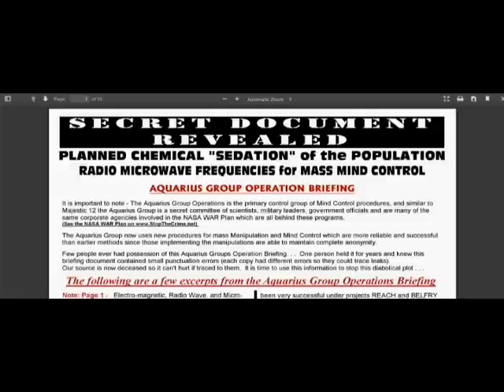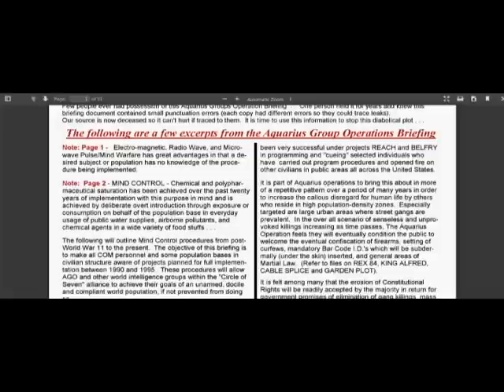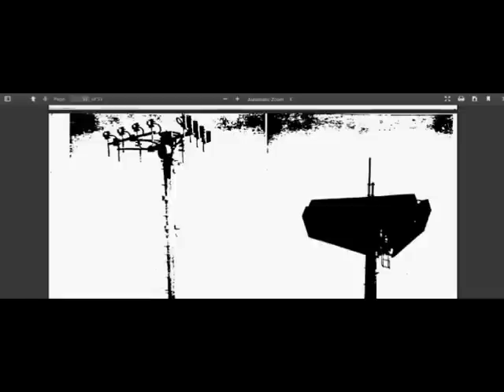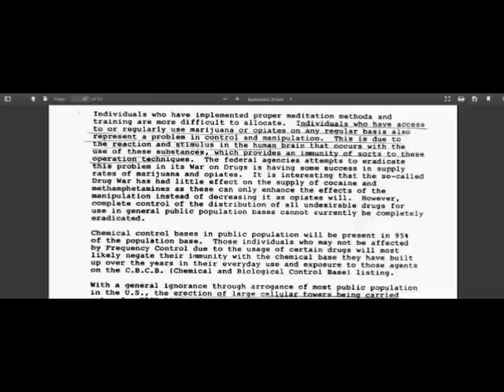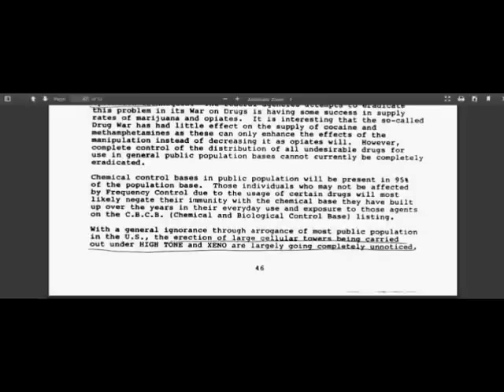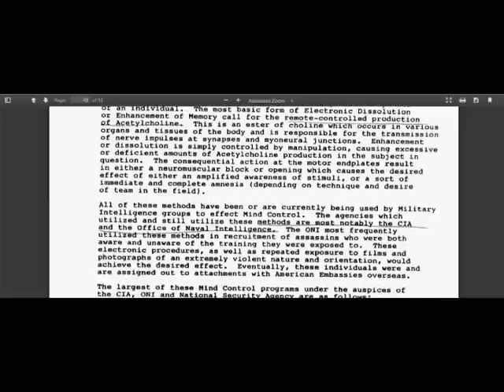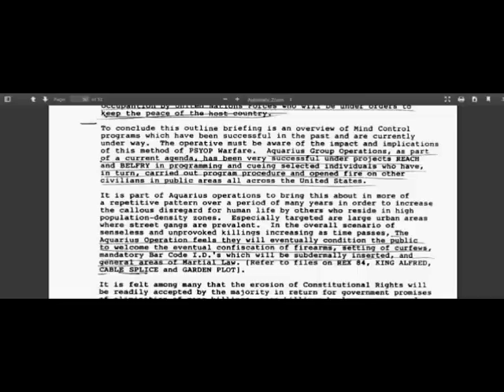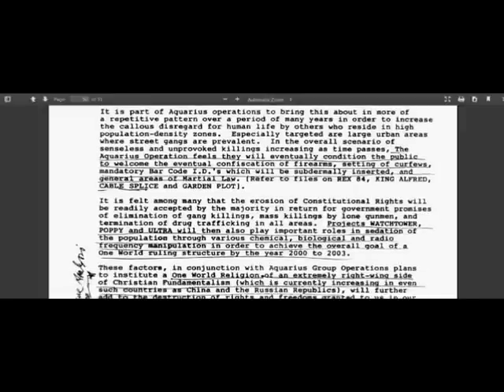Proof Cell Phone Towers Used For Mind Control; Pot Smokers, You Were Once Harder To Control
CLARIFICATION: GWEN TOWERS CAN KILL IN AN INSTANT EVERYONE WITHIN A FORTY MILE RADIUS.